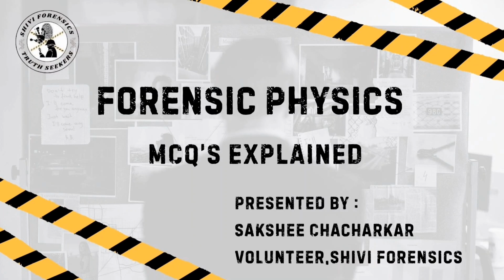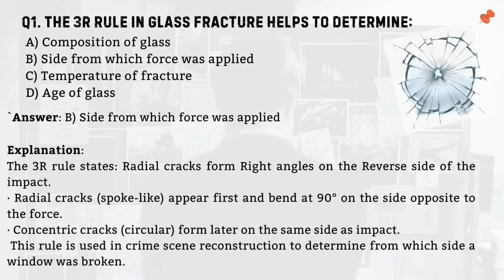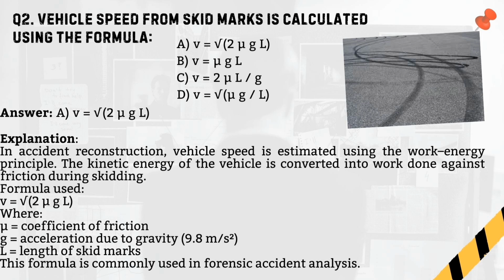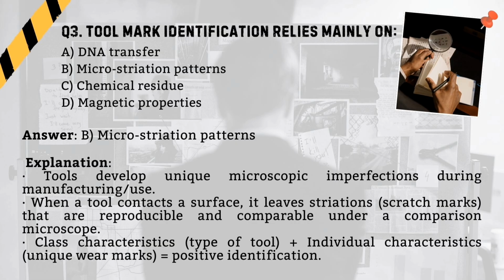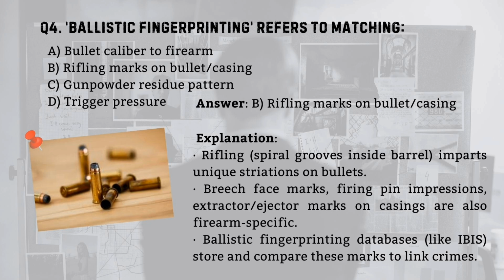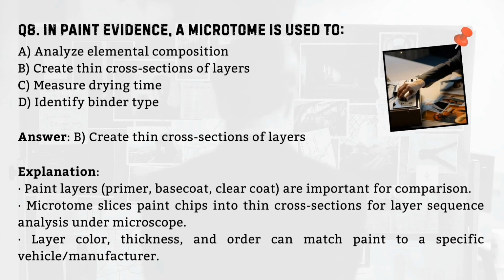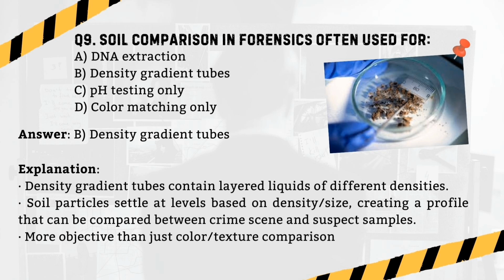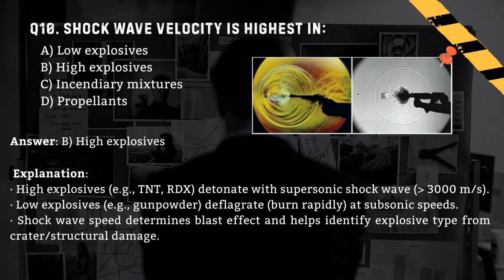Forensic Physics MCQs | 10 Most Expected Questions | UGC NET 2026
Preparing for UGC NET Forensic Science?

In this video, Sakshee Chacharkar (Volunteer Shivi Forensics) covered 10 important MCQs on Forensic Physics designed for UGC NET, JRF, and other forensic science competitive exams.

This MCQ session will help you revise important numerical and conceptual questions quickly.

📌 Watch till the end for clear concept understanding.